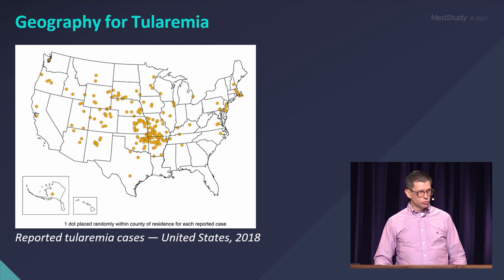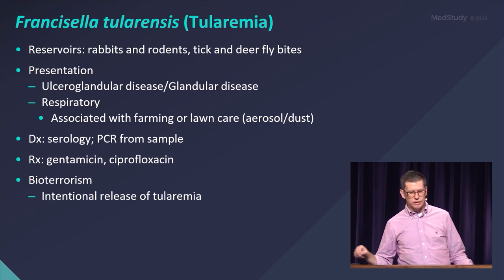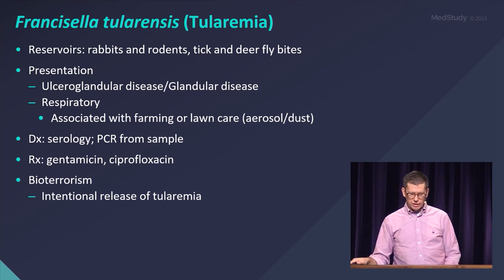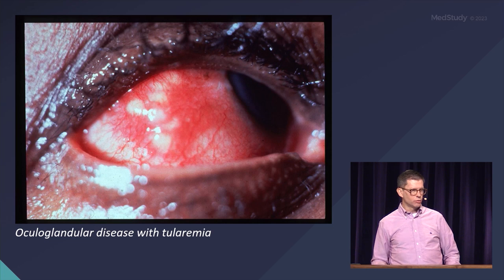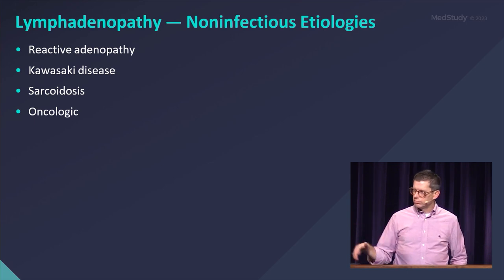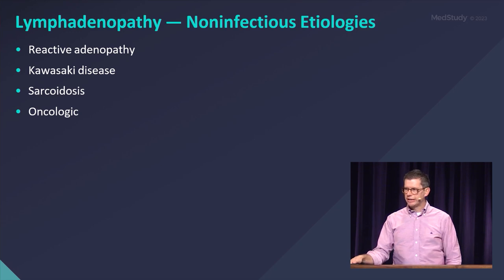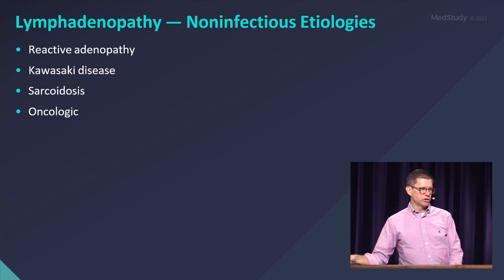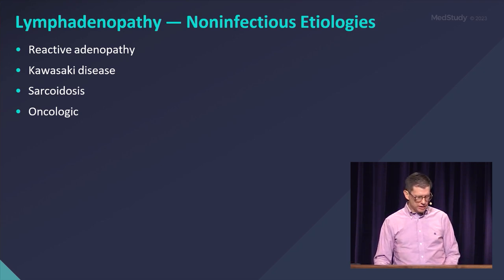Francisella Tularensis (Tularemia) | ABP Board Review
This is a snippet from Dr. Michael T. Bolton’s Infectious Disease lecture in MedStudy’s 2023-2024 Pediatrics Video Board Review.

Francisella tularensis (Tularemia)
• Reservoirs: rabbits and rodents, tick and deer fly bites
• Presentation
– Ulceroglandular disease/Glandular disease
– Respiratory
• Associated with farming or lawn care
(aerosol/dust)
• Dx: serology; PCR from sample
• Rx: gentamicin, ciprofloxacin
• Bioterrorism
– Intentional release of tularemia

Lymphadenopathy — Noninfectious Etiologies
• Reactive adenopathy
• Kawasaki disease
• Sarcoidosis
• Oncologic